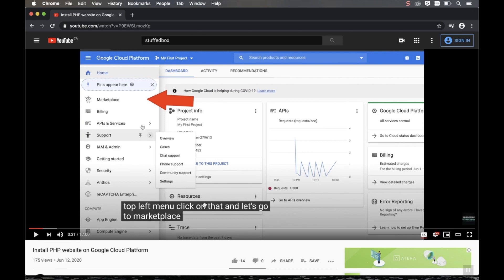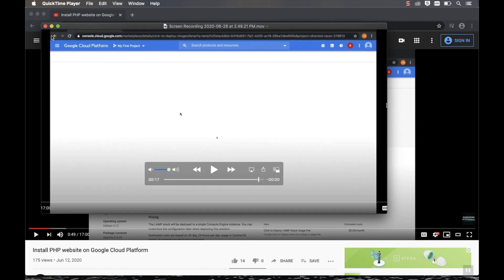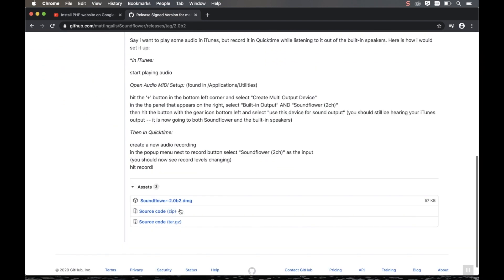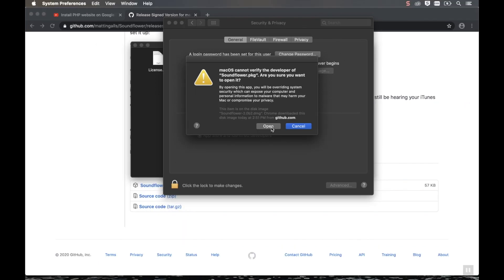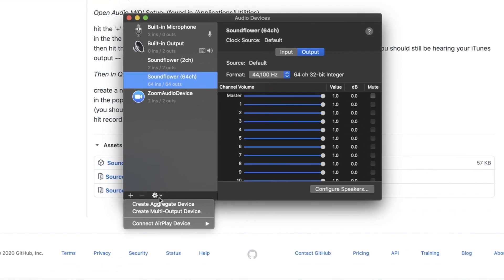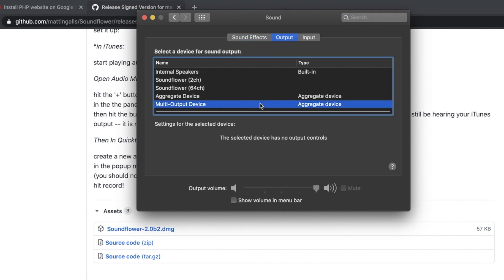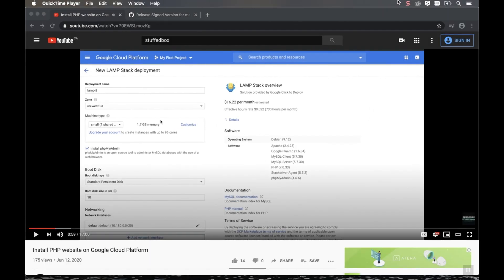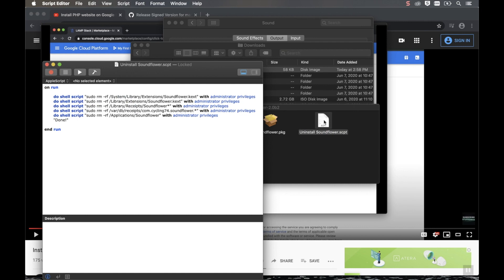Quicktime Screen Recording with AUDIO on a Mac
By default, screen recording with proper audio on a mac is not enabled because some people may abuse this to record copyrighted materials. However, there are circumstances that you may need to record with proper audio. If that's the case, then watch the whole video on how to enable it using a free app called Soundlfower.

Please do not record copyrighted materials and abuse this method.